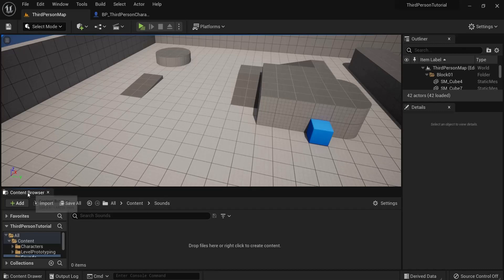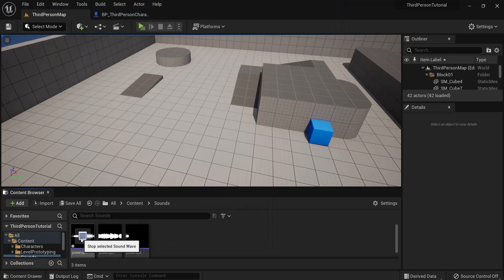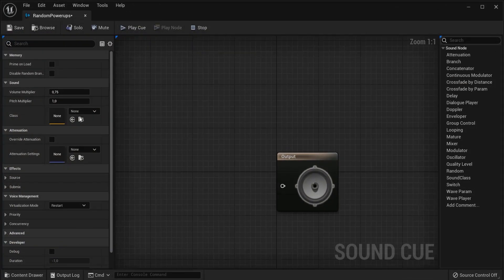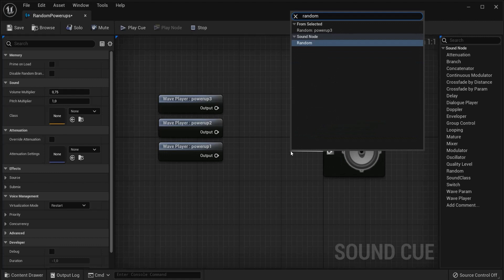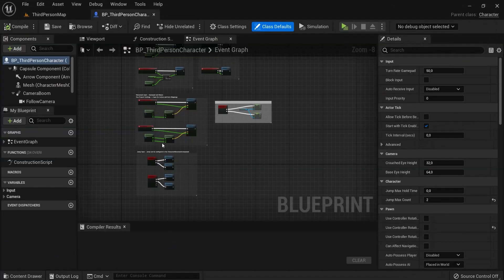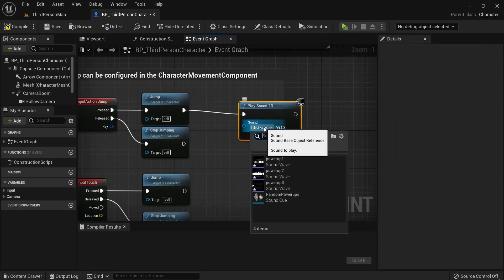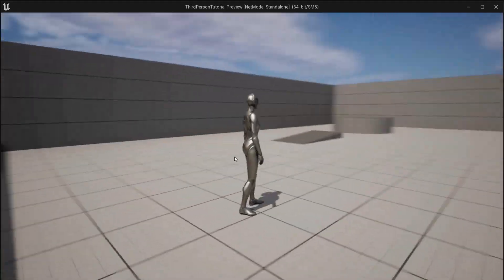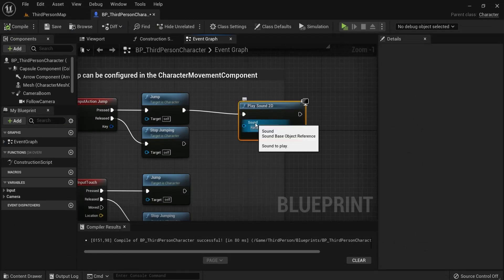How To Play RANDOM SOUNDS in Unreal Engine 5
☝️ We create a random sound cue to play random sounds in unreal engine 5.